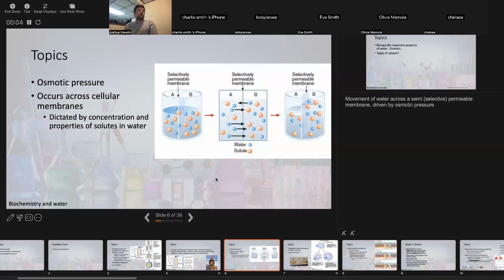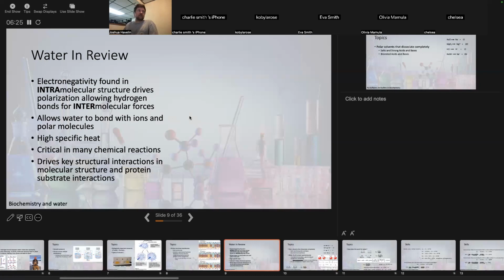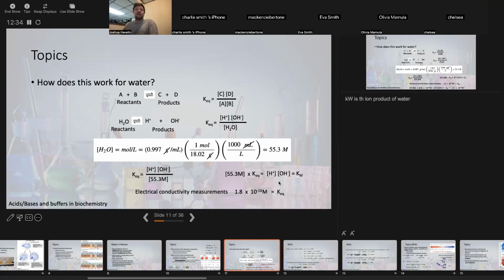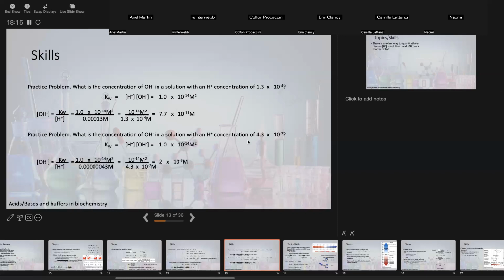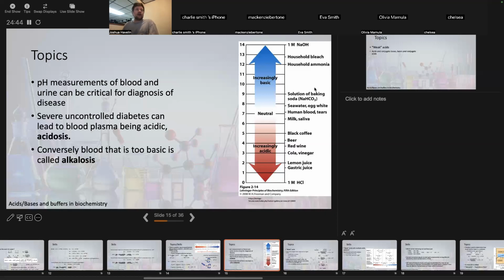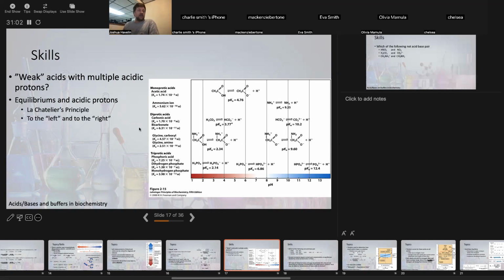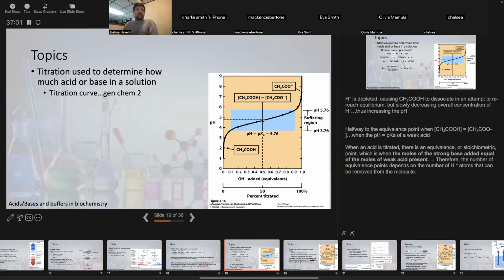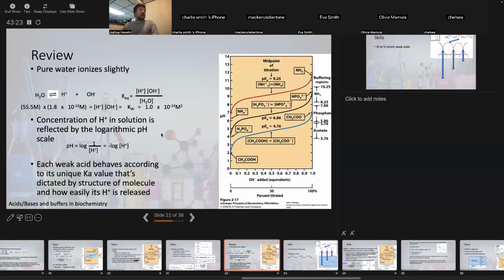January 29 CHE310A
Sorry again about the confusion with today's course and meeting place! Let me know if you have any questions!